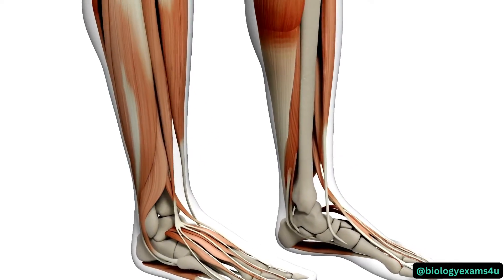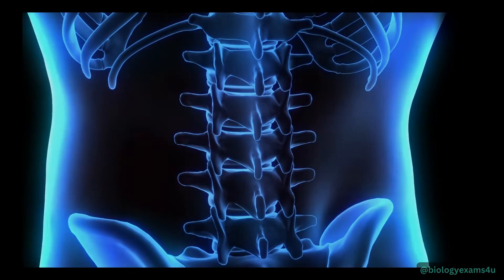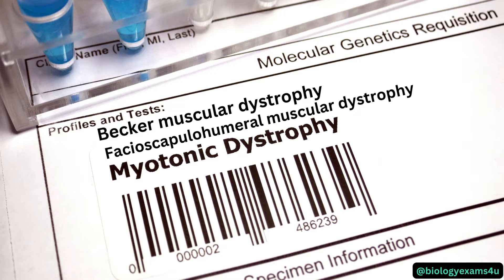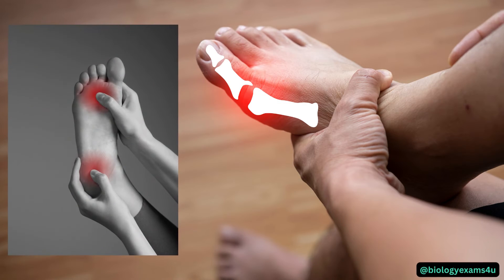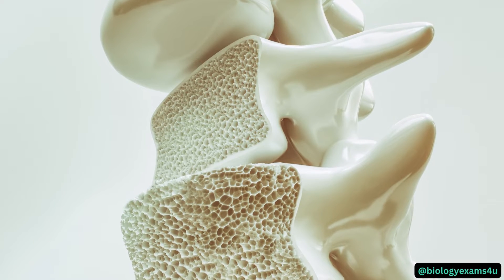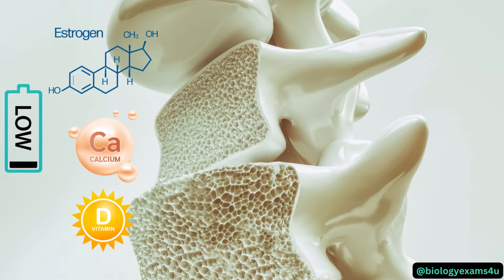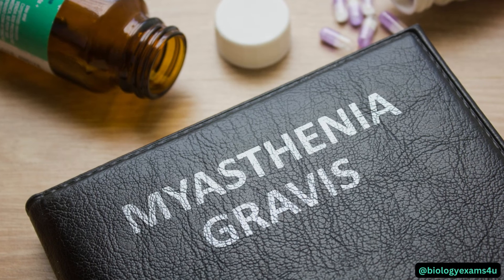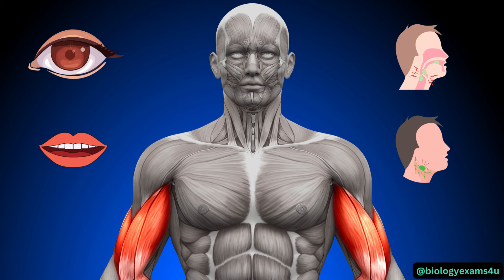Disorders of Muscular and Skeletal System | Human Physiology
Arthritis | Myasthenia gravis | Muscular Dystrophy |Tetany | Osteoporosis |Gout
00:00 Introduction
00:22  Muscular Dystrophy
00:53 Tetany
01:28  Osteoporosis
01:59  Gout
02:20  Rheumatic disorders
02:47  Myasthenia Gravis
Happy Learning✌️@biologyexams4u